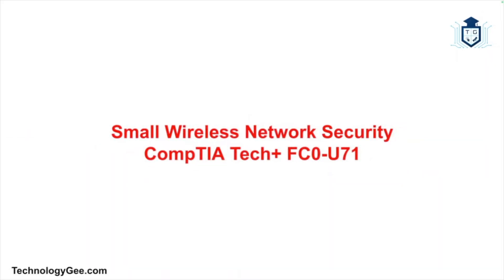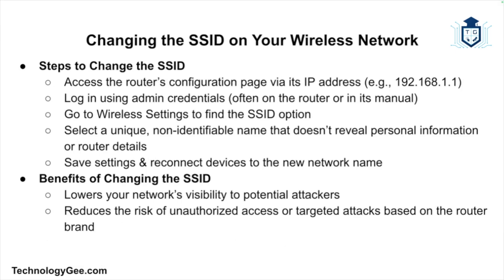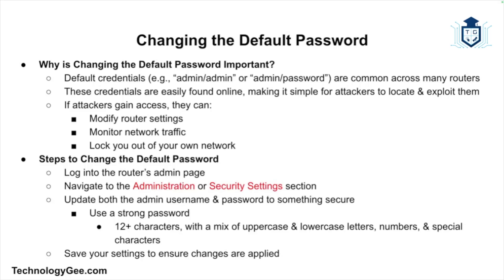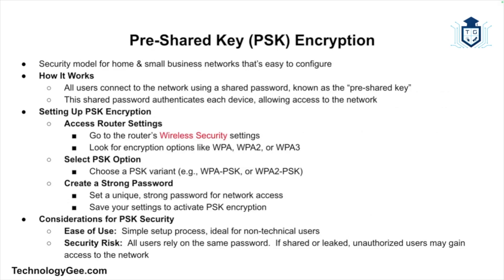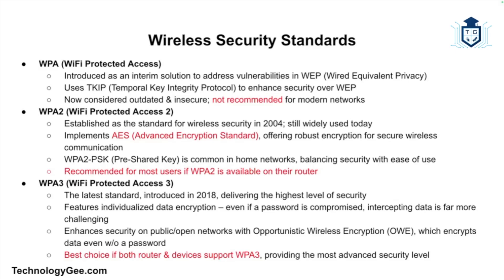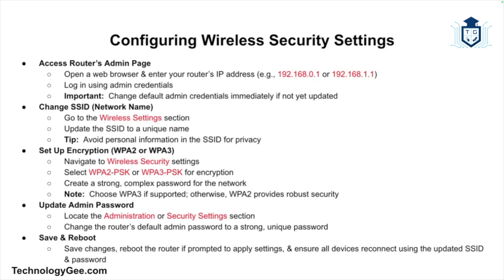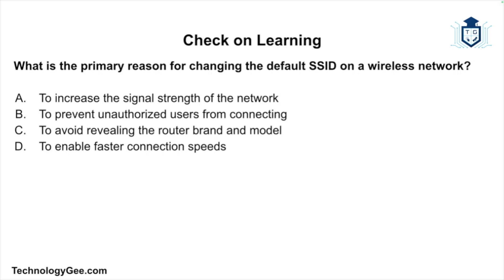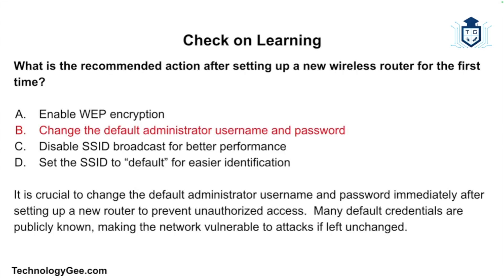Small Wireless Network Security | CompTIA Tech+ FC0-U71 | 6.5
In this video, we’re going to walk through how to configure security settings for a small wireless network. For the CompTIA Tech+ exam, understanding how to secure a wireless network is essential. By the end of this video, you’ll know how to configure key settings like changing the service set identifier (SSID), changing the default password, and understanding the difference between encrypted and unencrypted networks, including open networks, pre-shared key (PSK) networks, and the different wireless security standards such as WPA, WPA2, and WPA3.